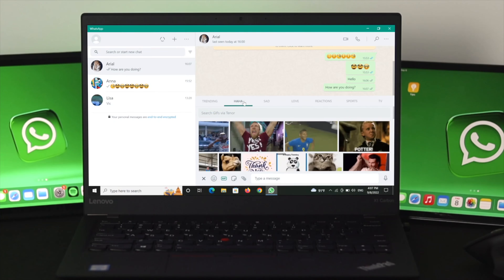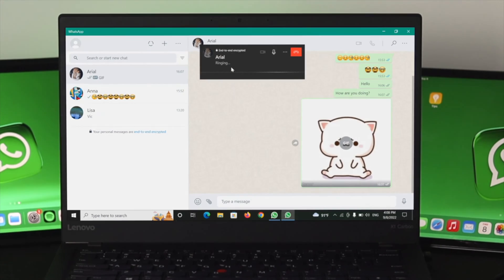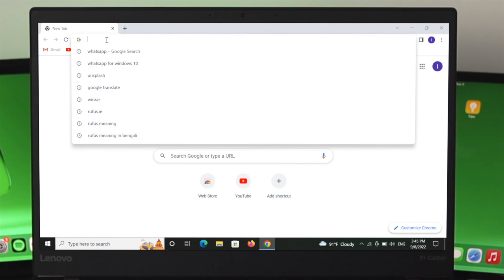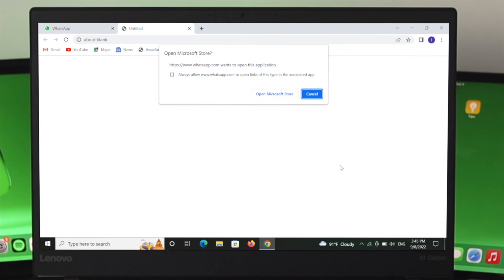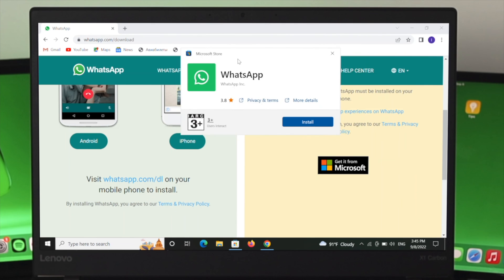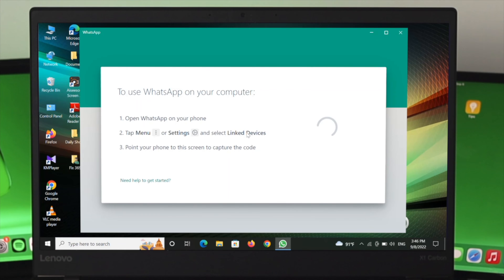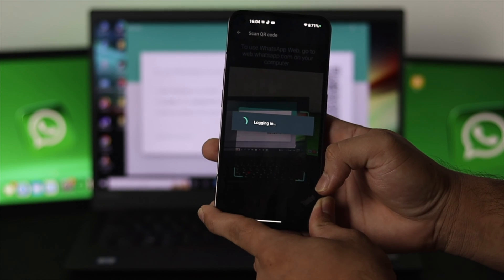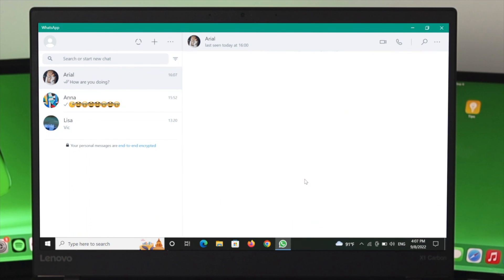How to Install WhatsApp on Windows 10 [Laptop/Desktop]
You can install and use WhatsApp on your Windows 10 PC (Laptop/Desktop) to make audio/video calls and chat easily. Check out the Step by step process to install and set up WhatsApp on Windows 10 Computers (Lenovo, HP, Dell, Asus, Microsoft, etc.)

0:00 What this video is about
0:21 Install WhatsApp on Windows
1:29 Setup your WhatsApp on Windows